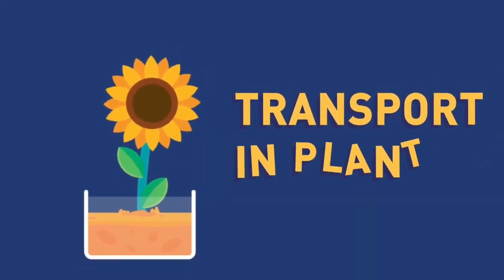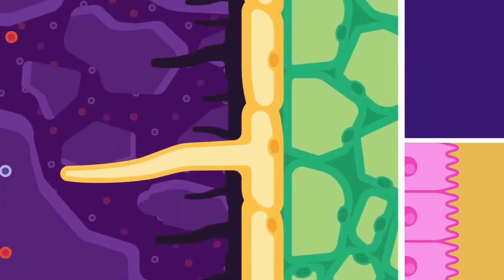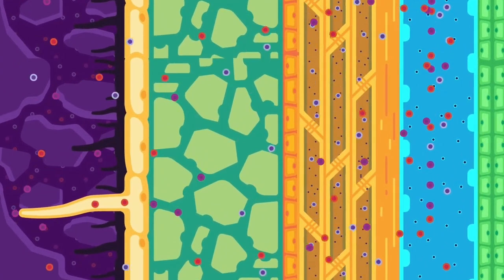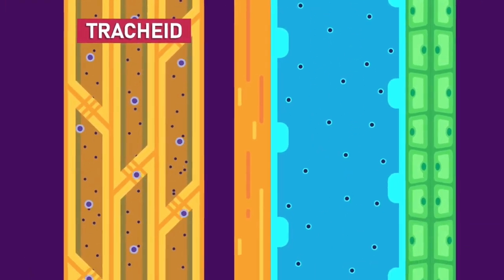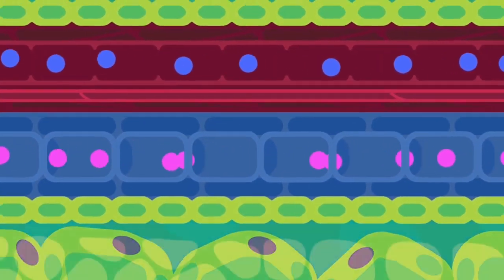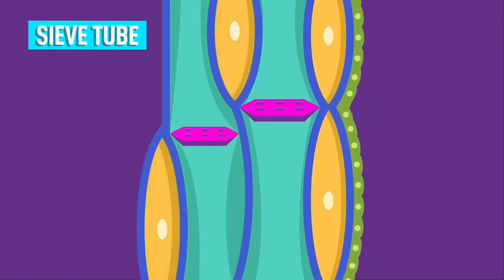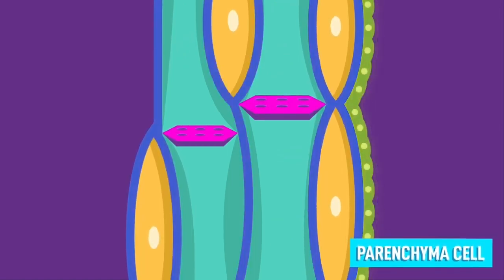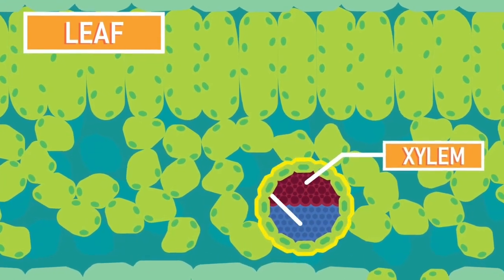Xylem and Phloem - Transport in plants.